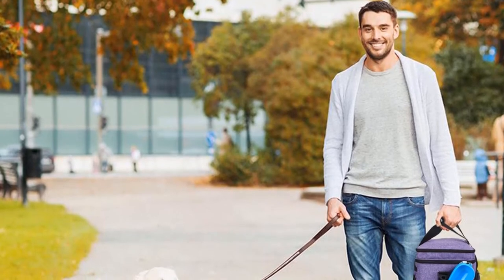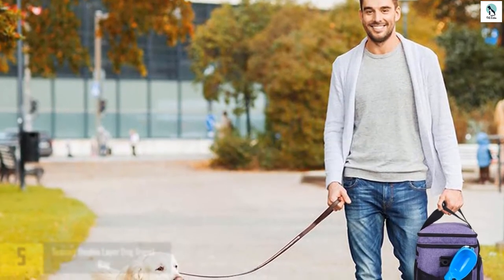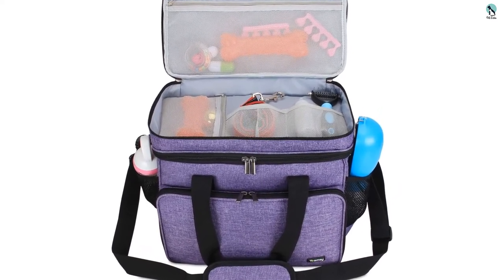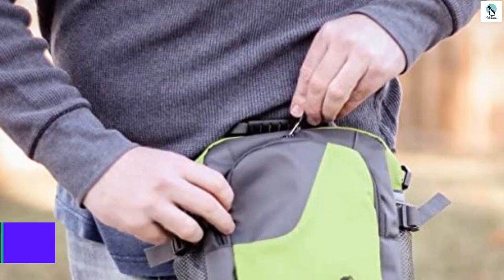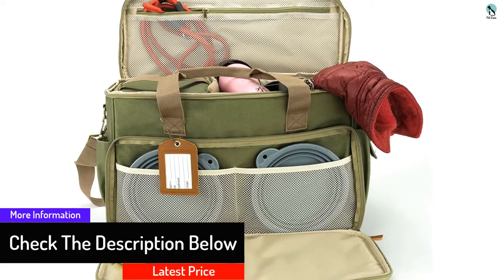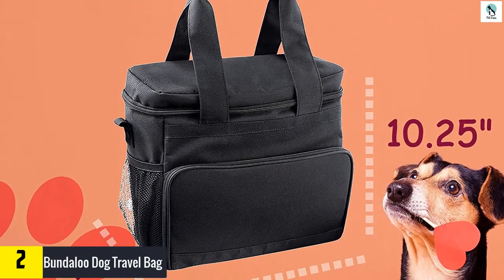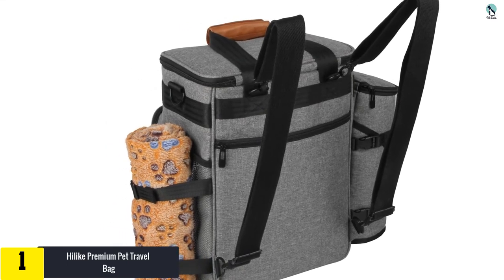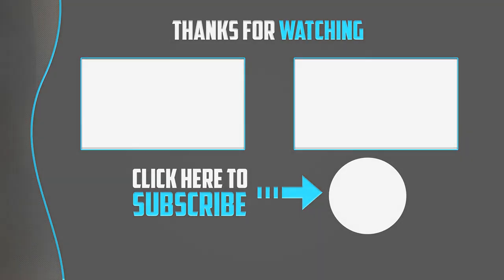✅Top 5 Best Pet Travel Bags in 2024 Reviews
▶️ 5.  Teamoy Double Layer Dog Travel Bag

▶️ 4.  Let’s Go Fido Dog Walking Bag

▶️ 3 .  Houndy! Dog’s Travel Bag

▶️ 2.  Bundaloo Dog Travel Bag

▶️ 1.   Hilike Premium Pet Travel Bag